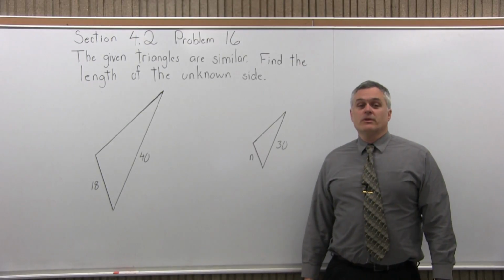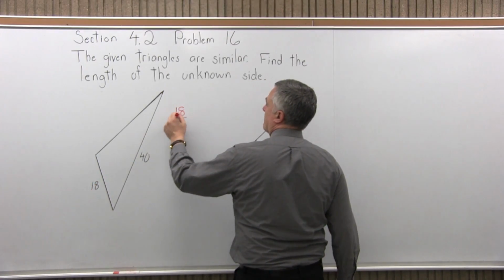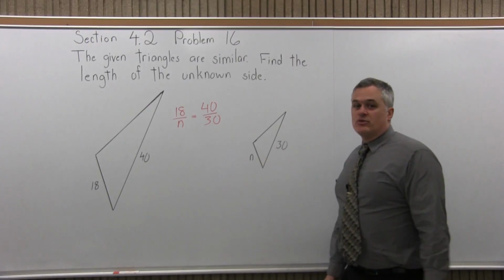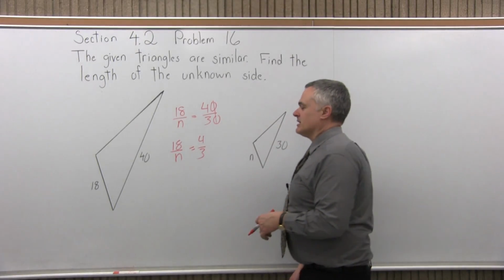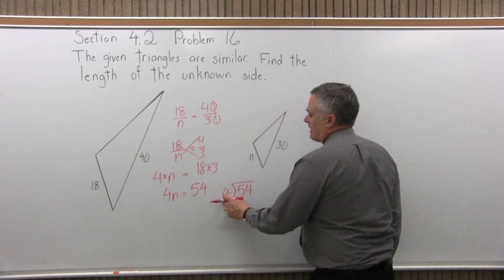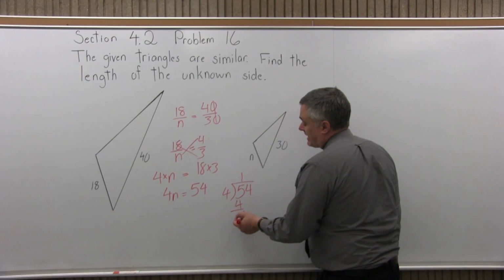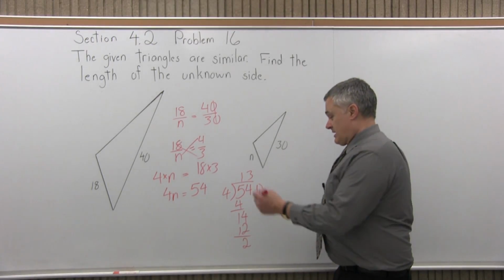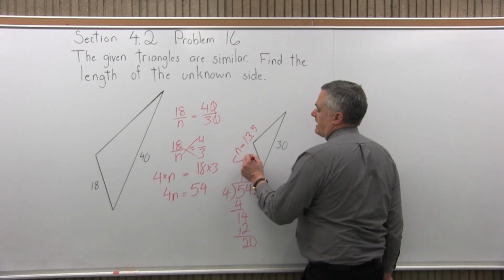MTH 011: Section 4.2 Problem 16 - Mathematics with Dan Avedikian